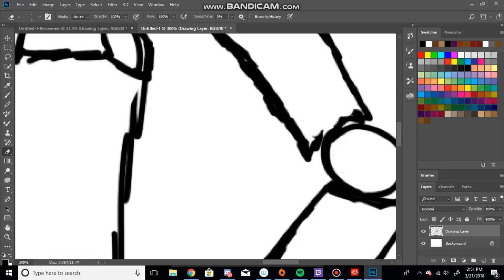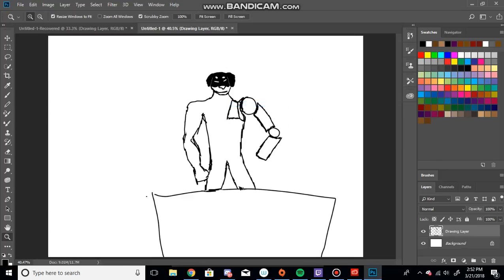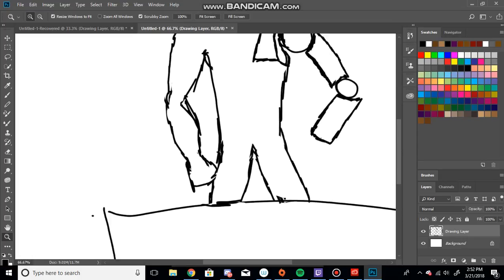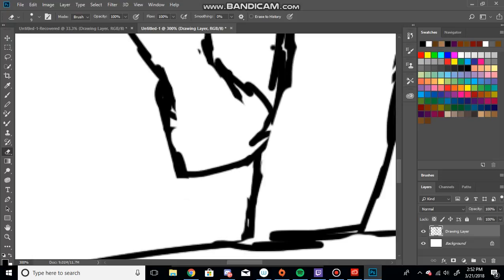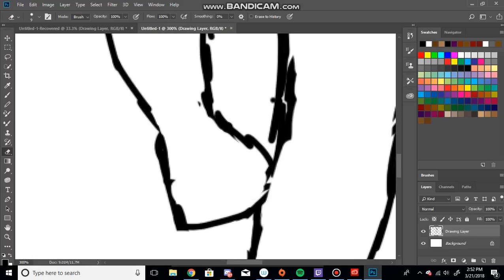Part Three of the Augmented Rottie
Part three of this drawing..have fun watching?